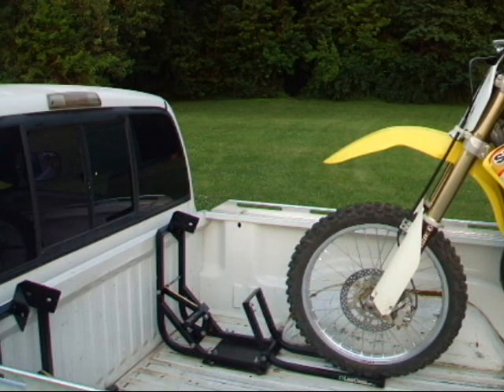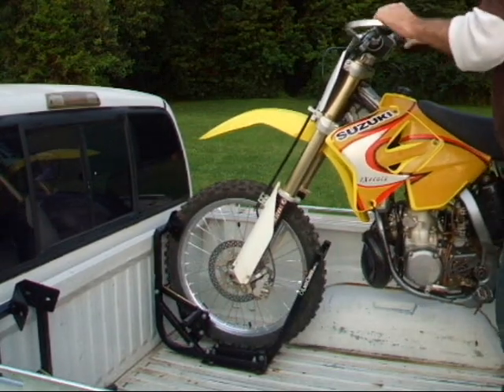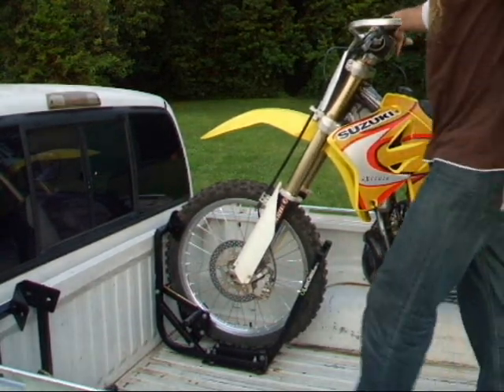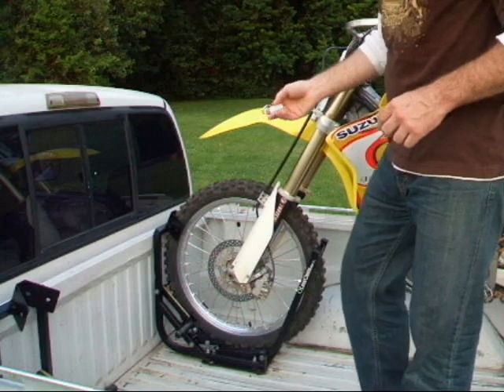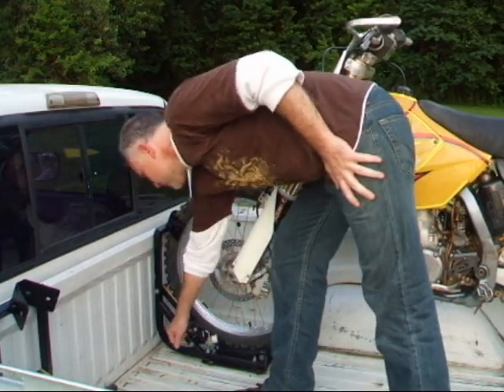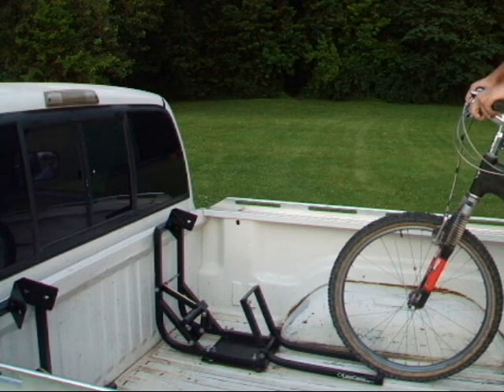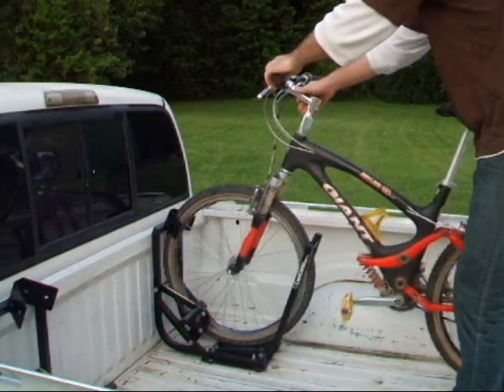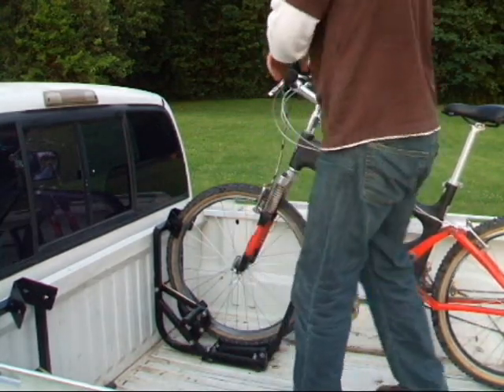LockChock Strapless MX / Dirtrbike Hauler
When You're Ready to Ride... Load The LockChock